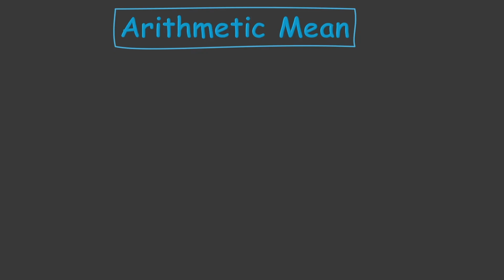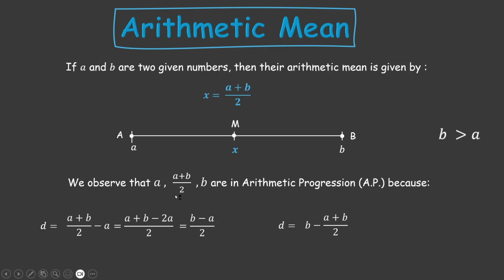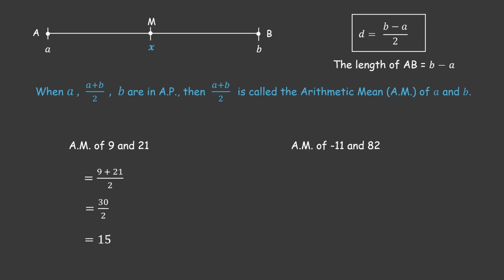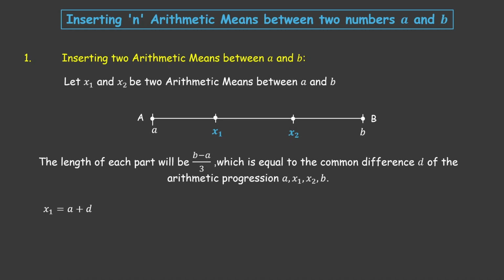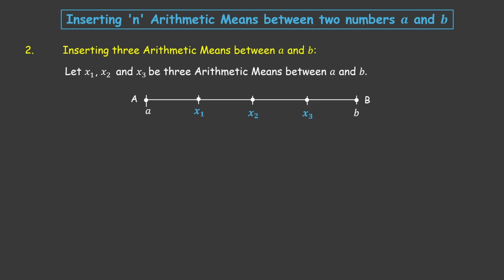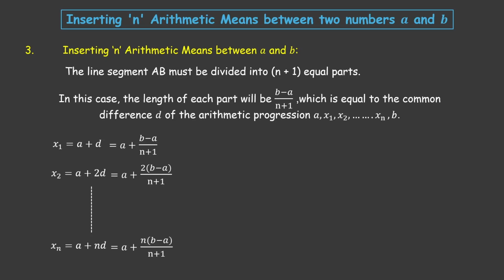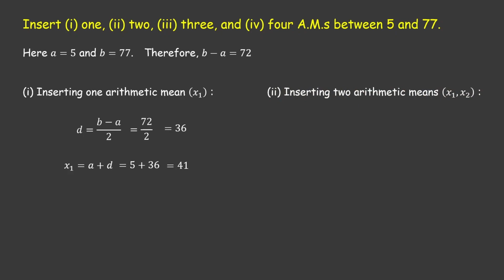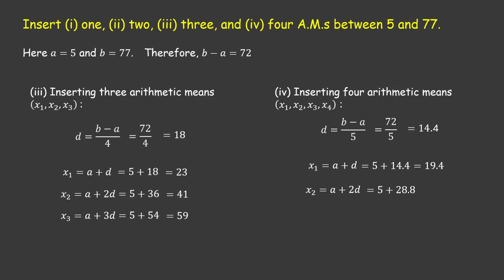Arithmetic Means | Arithmetic progressions | OD Grade 10| Math | Khan Academy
In this video, we dive into the concept of the Arithmetic Mean (A.M.). We begin by understanding what the arithmetic mean is and how to calculate it between two numbers. Then, we explore its geometric meaning to build intuition. Step by step, we learn how to insert 2 A.M.s, 3 A.M.s, and finally n A.M.s between two given numbers. This lesson combines clear explanations with worked examples so you can master the topic and apply it confidently in problem‑solving.

Timestamps:
00:00 Introduction to Arithmetic Mean
00:14 Understanding A.M. using geometric representation
01:56 Find arithmetic mean of two numbers
02:21 Inserting two A.M.s between two numbers
03:53 Inserting three A.M.s between two numbers
04:54 Inserting 'n'  A.M.s between two numbers
05:55 Practice Problem